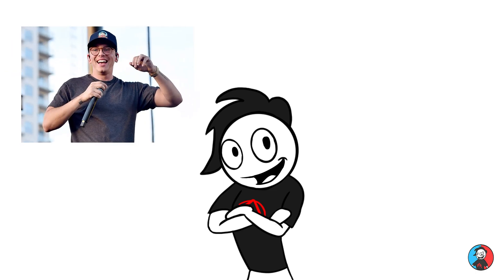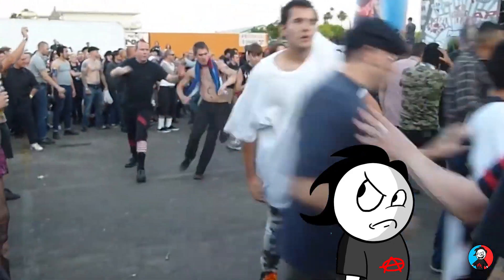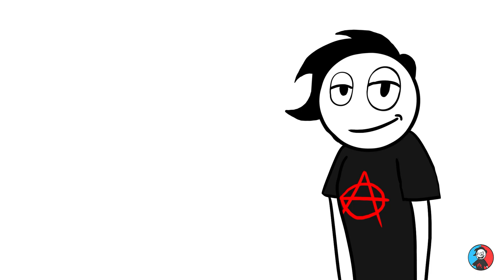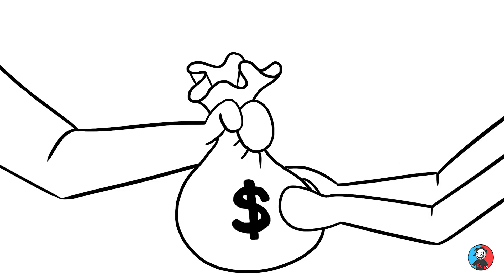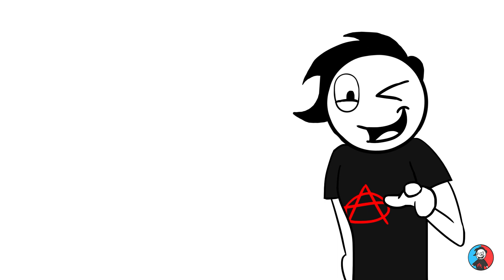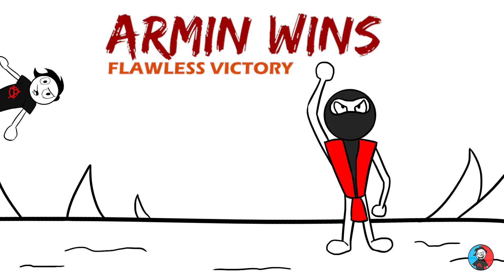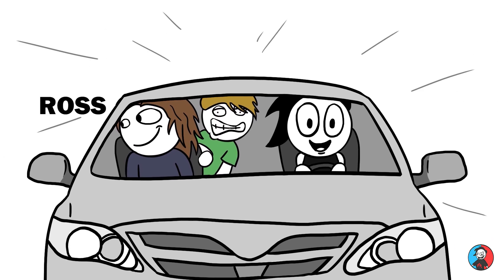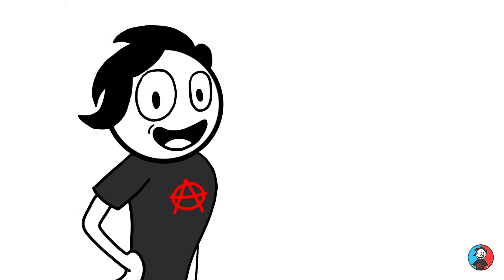I met Blink 182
When you go to any concert, be safe, eat something, and have fun. Hope y’all enjoyed this animated story I have a lot more music stories to share.

If you like what you see please share these videos with others and show support by giving them a thumbs up!

Ight peace!